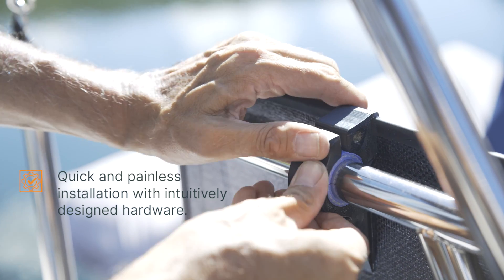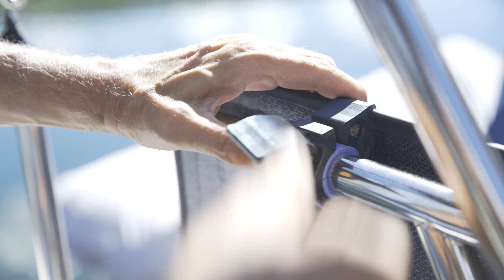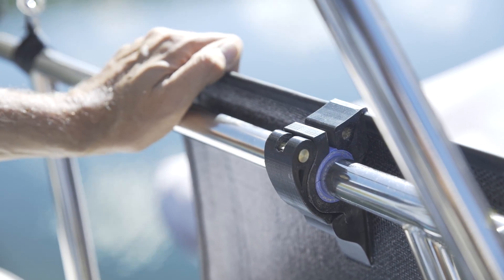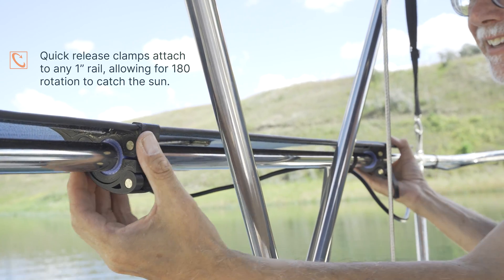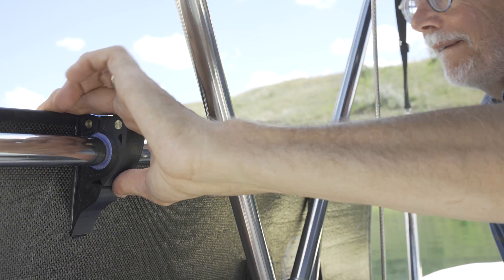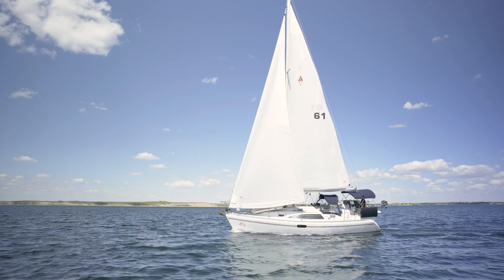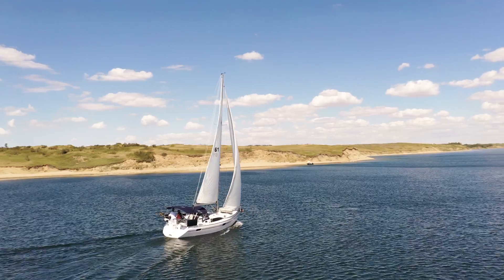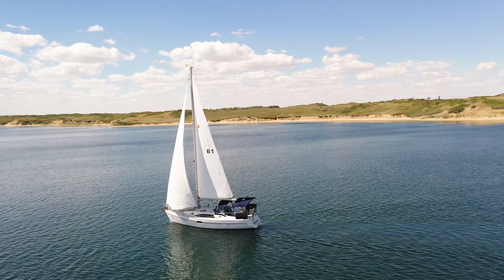The seaLeaf: easy-install solar panel for any sailboat.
The seaLeaf panel is made specifically for boats. This carbon fiber solar panel installs painlessly on any boat railing, is self-supporting, and pivots securely to catch the sun at any angle. Like all of our solar panels, the sealeaf is rigid, rugged, and light.

LightLeaf Solar is a Canadian small business founded in Saskatoon, Saskatchewan. Our goal is to create functional, aesthetic solar solutions that integrate seamlessly onto things that move.